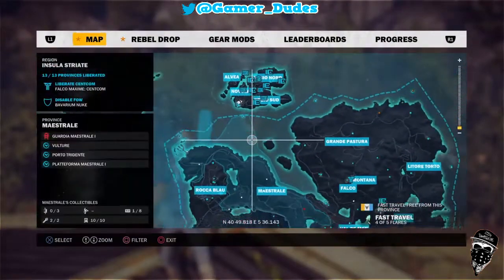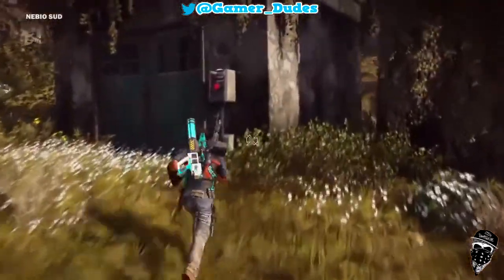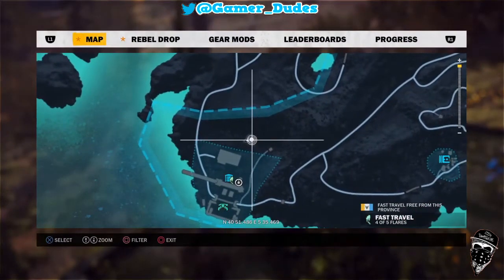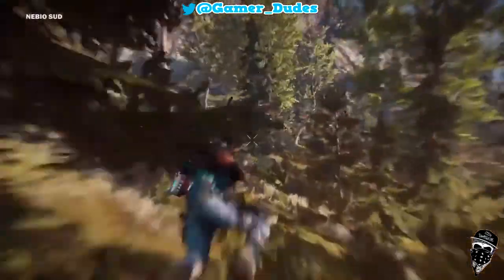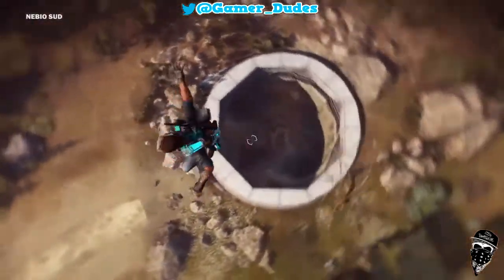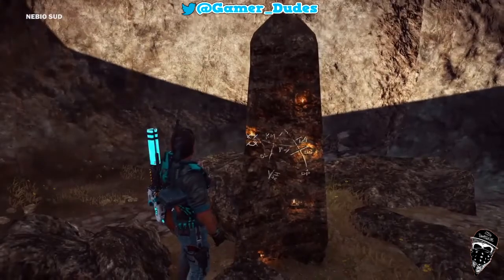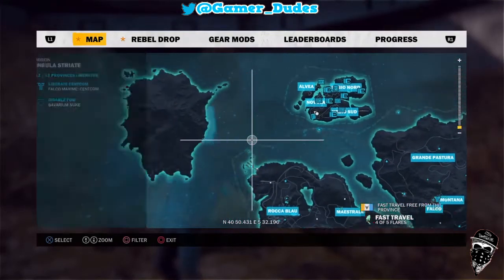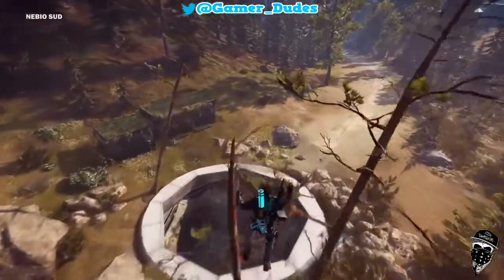Just Cause 3 Mech Land Assault Teleporter Door Easter Egg solved, Insula Lacrima How To Open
to find out what content will be featured before going live and to find out when i will be livestreaming.

Goosebumps The Game 2 HOURS FOR PLATINUM PS4 Quickest Platinum Trophy Full Guide Easy Platinum Playstation easy ps3 platinum